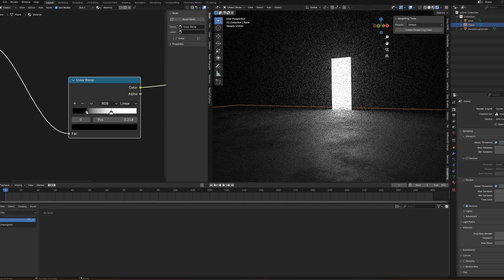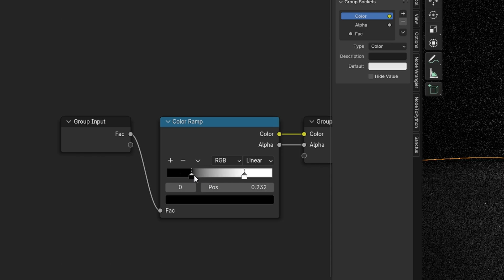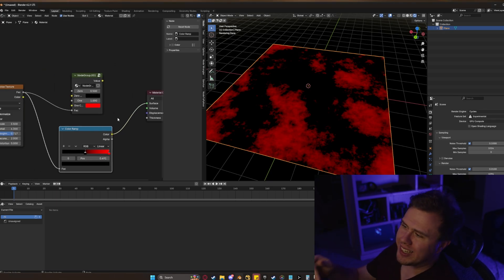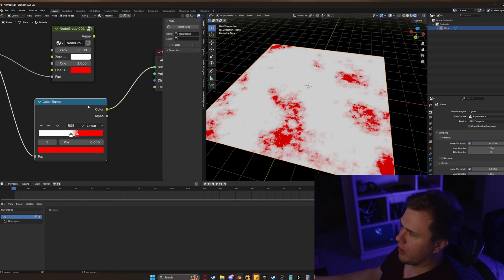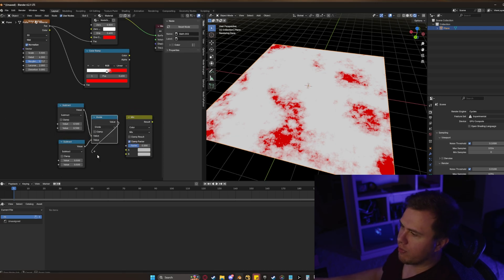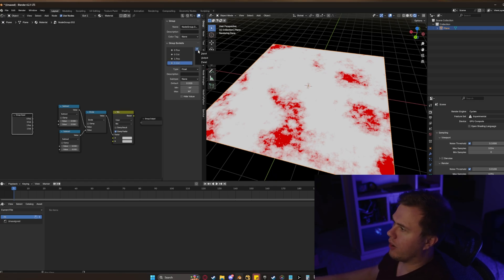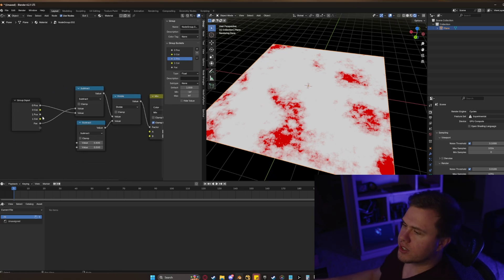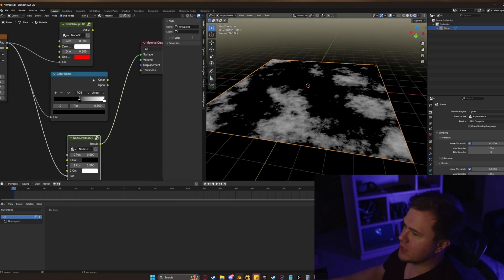Color Ramps in Node Groups! | Blender Tutorial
I cannot believe this took me so long to figure out! In this Easy Blender Tutorial, I’ll show you how to control the position of a Color Ramp inside Node Groups with just 4 simple nodes! This is great for if you want to control Color Ramp falloff inside a node group.

By the end of this video, you’ll learn how to recreate a ColorRamp inside of a node group, unlocking flexibility for easier adjustments and faster workflows. This method is great for when your working on a larger procedural material group and want to expose the falloff value.